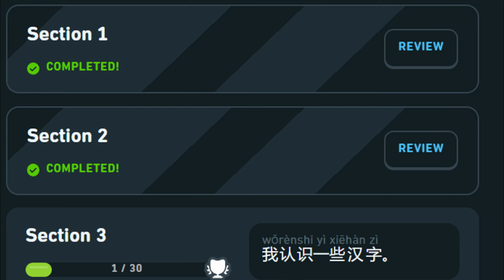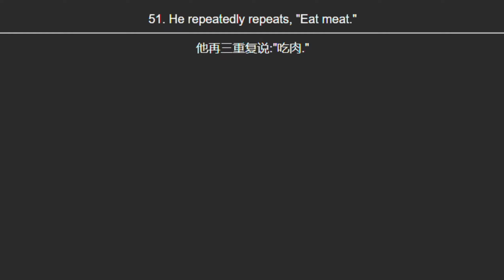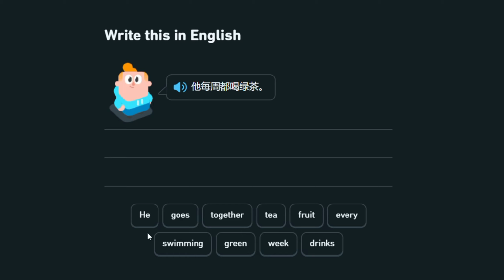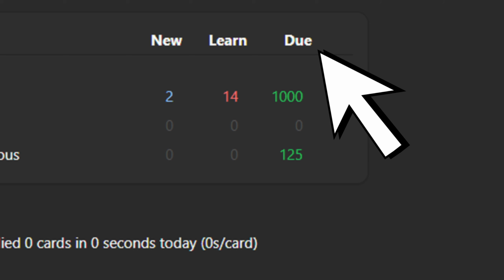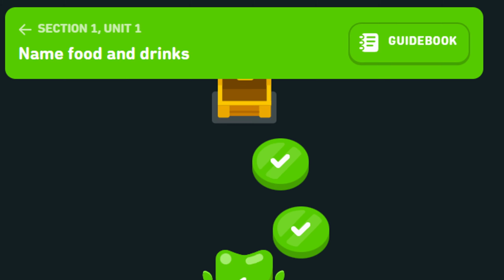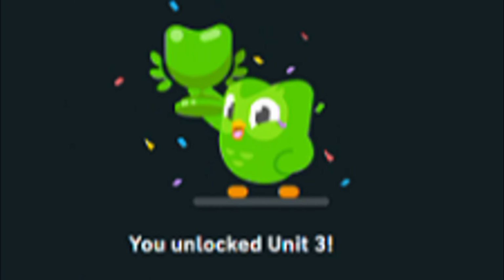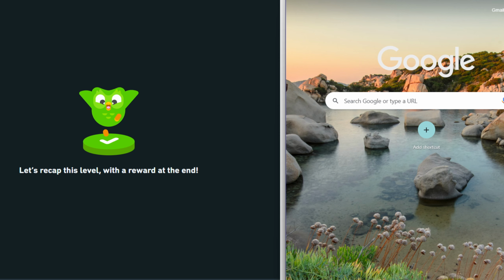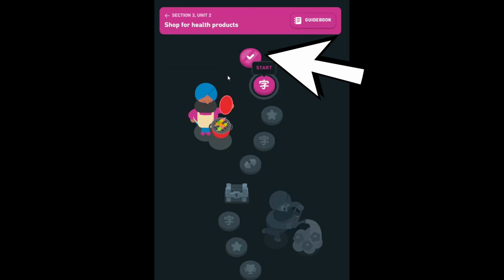HOW TO Learn 5 TIMES FASTER on DUOLINGO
In this video, I broach an effective method to boost your learning speed and efficiency on Duolingo.